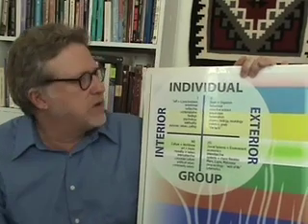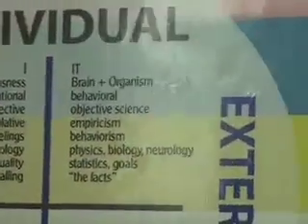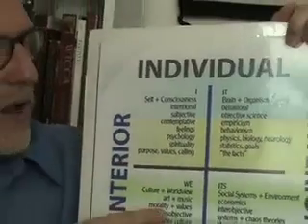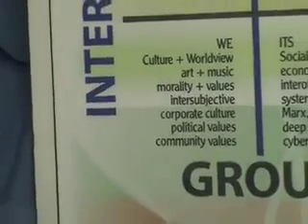Integral Recovery Part 4 - 4 Quadrants of the AQAL model.mov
Description of the 4 Quadrants of the AQAL model and how they apply to an integral recovery approach